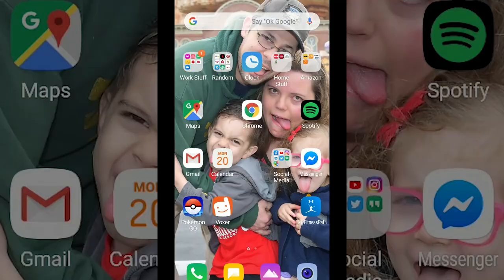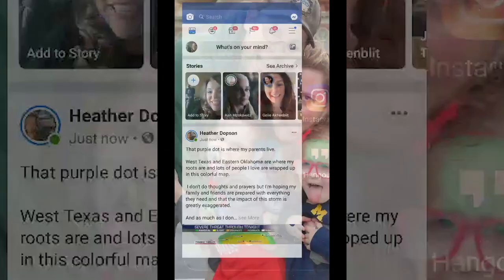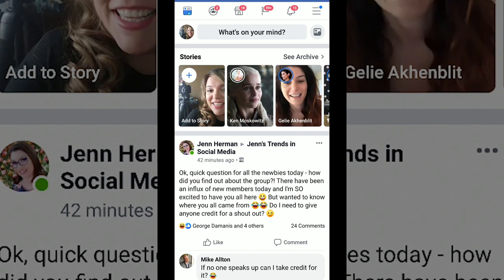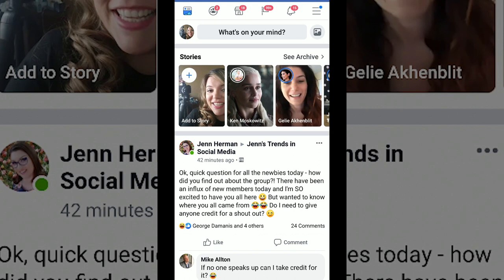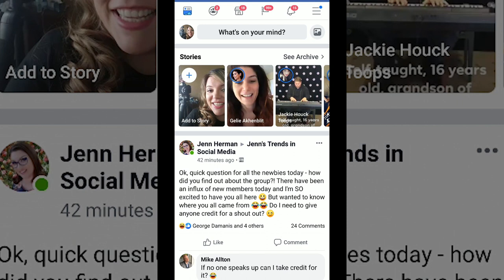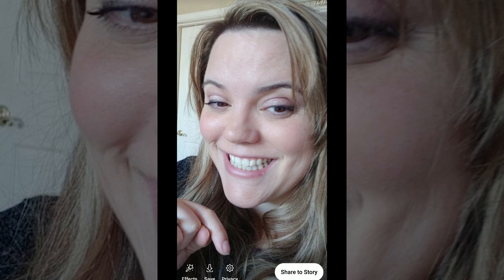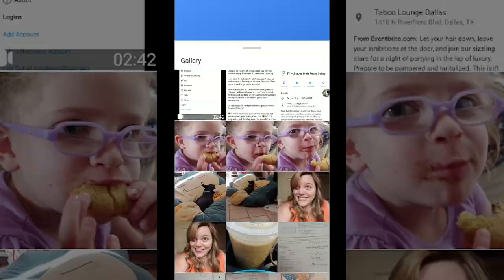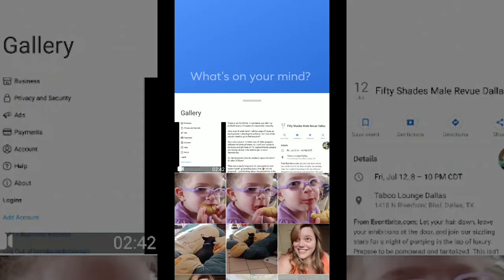How To Post Facebook Stories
How To Post Facebook Stories // Facebook stories are a feature that Facebook have been pushing in the recent f8 update. There will be new feature and more prominent placing in its new user interface. So now is the time to learn how to use Facebook stories.

Stories is effectively another News Feed, but one that relies on visual rather than written information. It adds new filters and effects to the camera, and requires you to select the Stories section, rather than just posting to Facebook as you normally would.

It relies on the camera so the phone is a more natural home for Stories, but you can post and edit them from your desktop, giving you the chance to create more polished videos.

Once posted, they’ll stay viewable for 24 hours. After that, they disappear. In other words, it’s just like Snapchat Stories. Facebook Stories don’t appear in your Timeline or News Feed by default unless you post them there too.

// R O C K  Y O U R  S O C I A L  M E D I A !!

My name is Desiree Martinez and I am an entrepreneur, domestic wannabe, and Harry Potter junkie known for her social media content plans and always saying 'yes' to new adventures. I an award-winning social media professional, host of the Marketing For Your Boring Business Podcast, founder of Social Media Day Phoenix, and have worked with 100s of 'boring' businesses use social media to help their message get seen in a cluttered newsfeed.